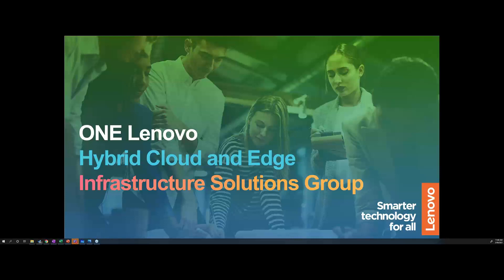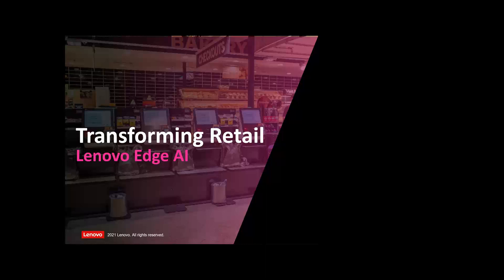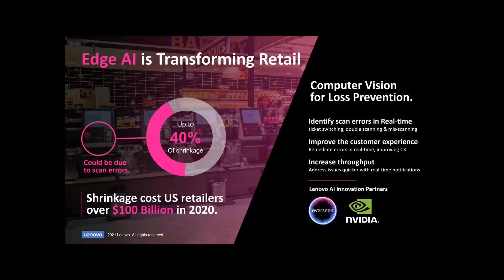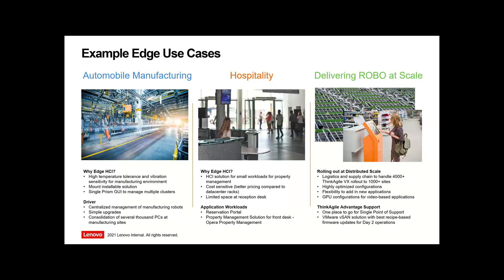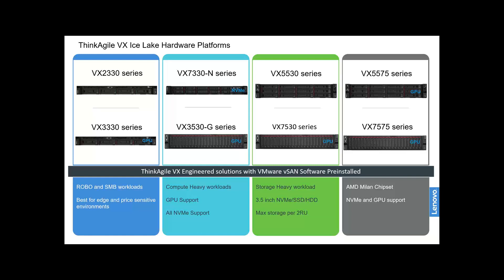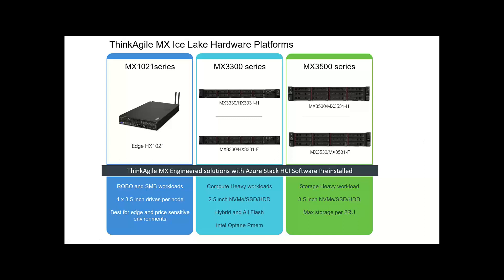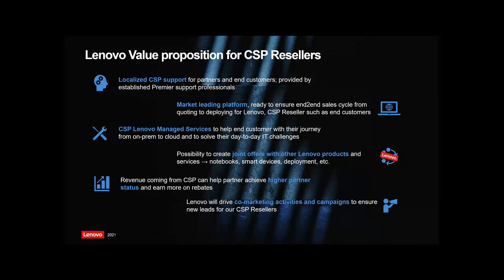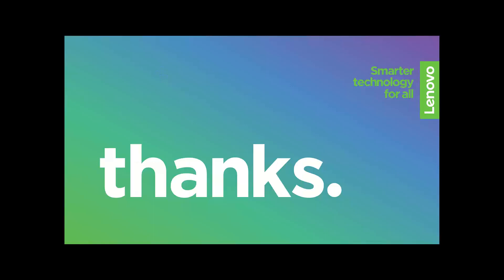Build a Smarter Enterprise with Hybrid Cloud and Edge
Lenovo Hybrid cloud solutions and Stores as a Service.
Webinar 3 Aug 2021
A look into the solutions, products, and partnerships Lenovo has to enable to next generation of Edge and AI solutions, in particular Stores and Edge as a Service.